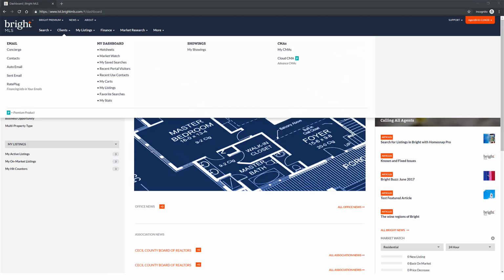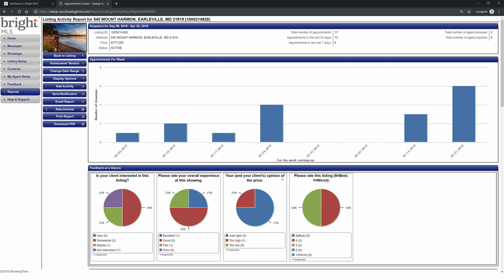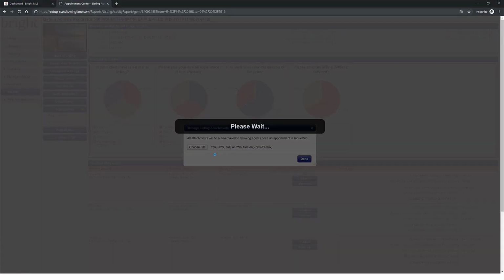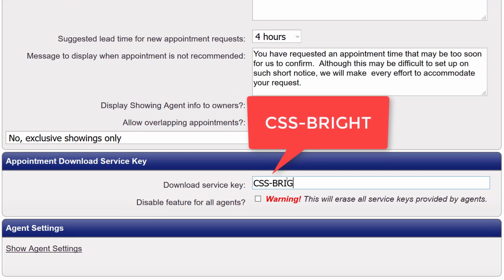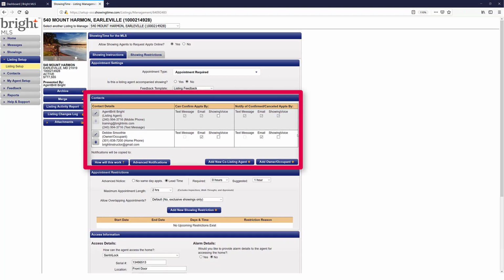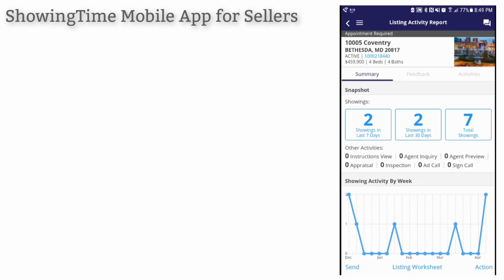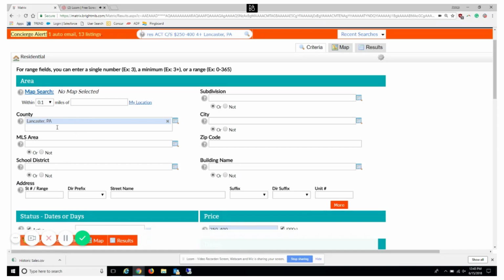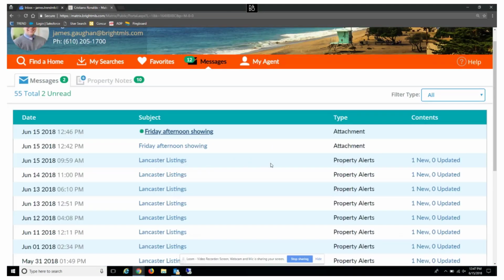ShowingTime Product Spotlight (PART 2)